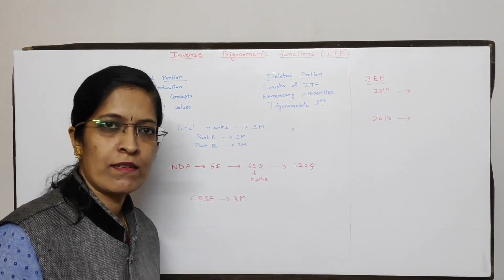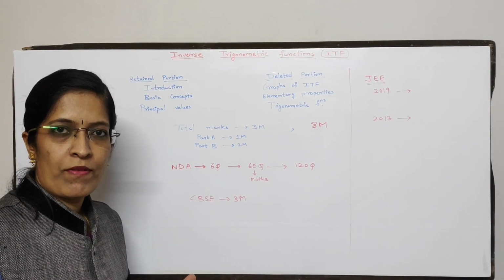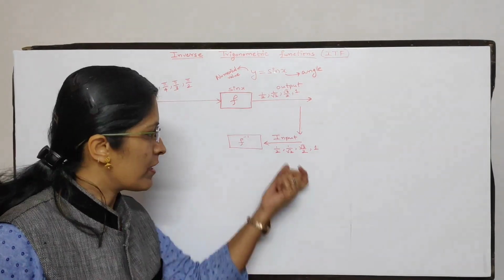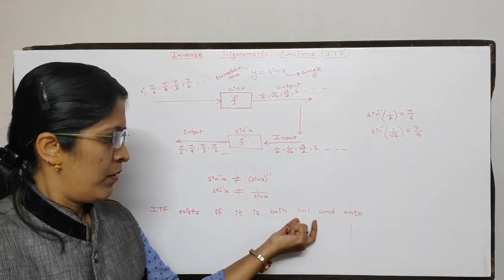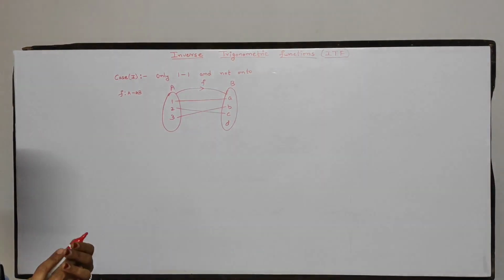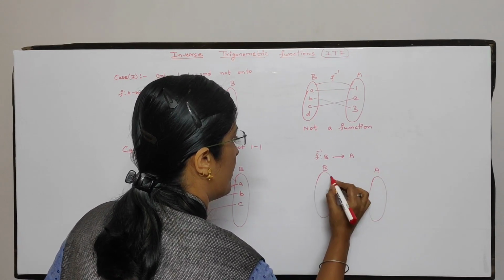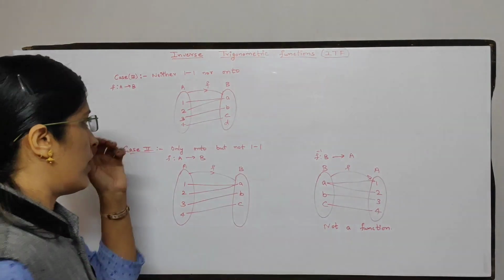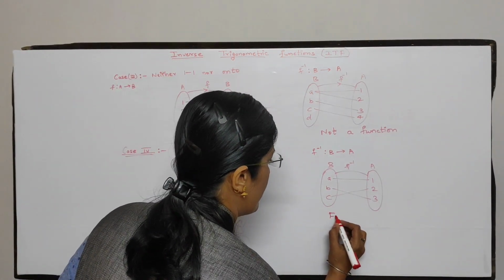Inverse trigonometric functions Karnataka PU board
learn maths